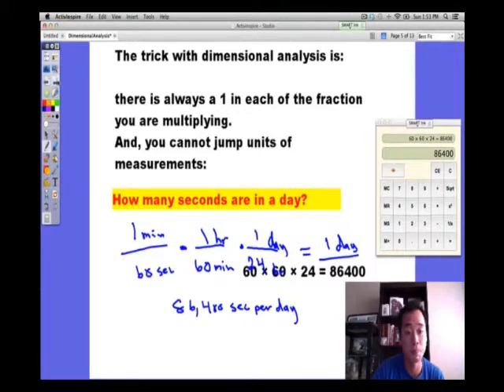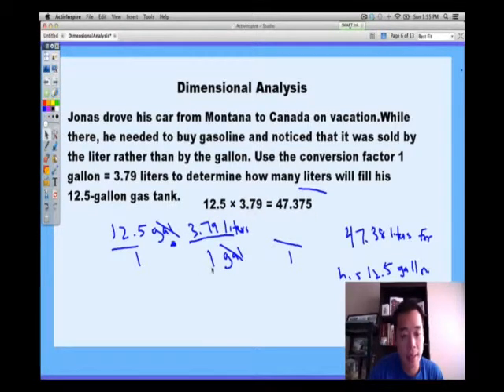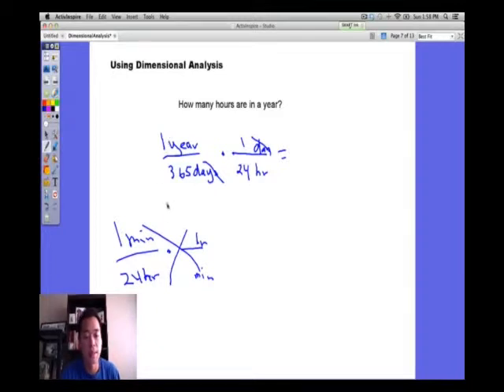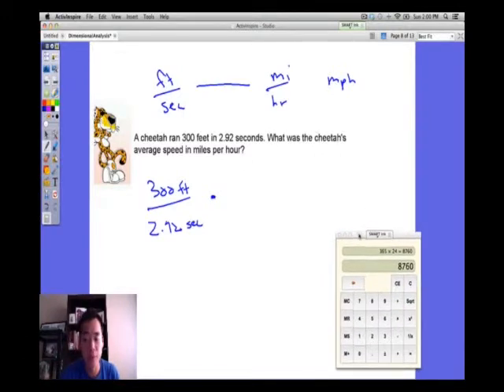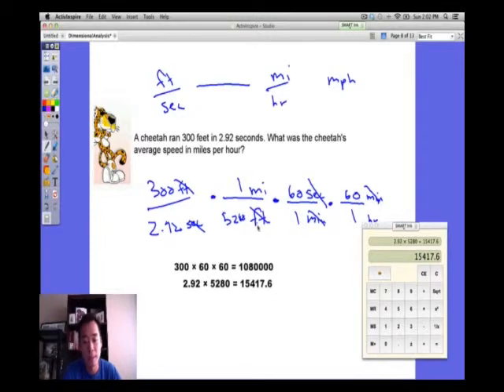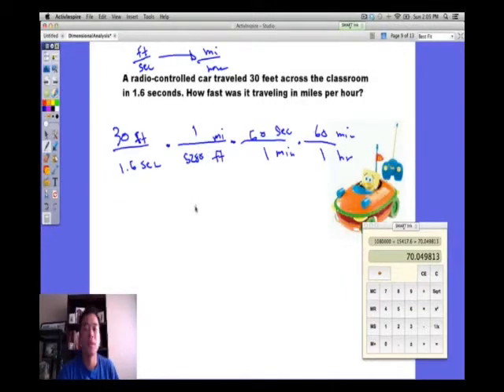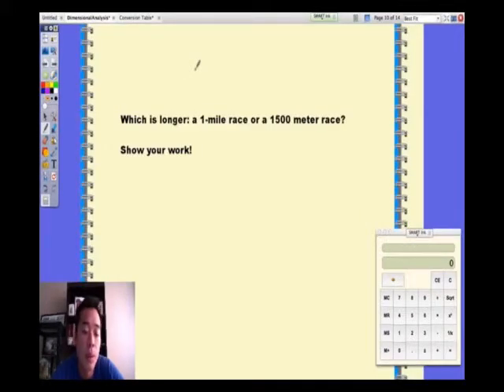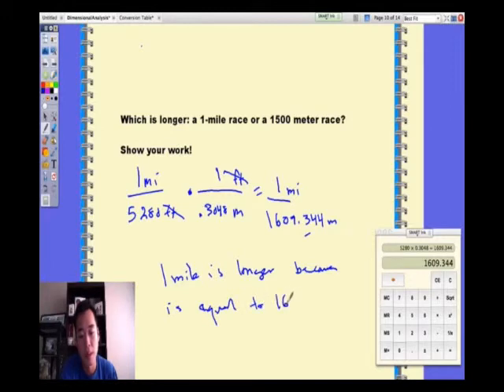Algebra 1_Dimensional Analysis Part 2